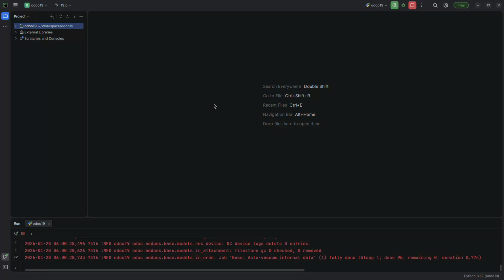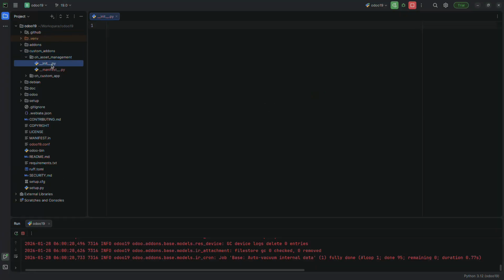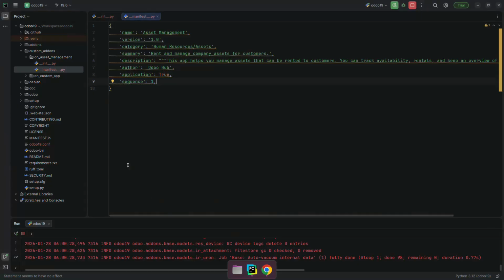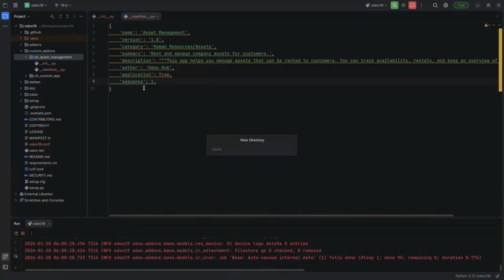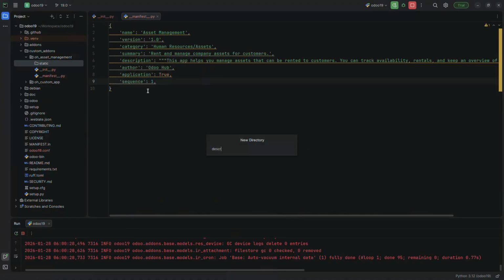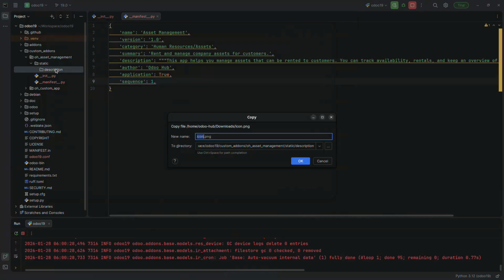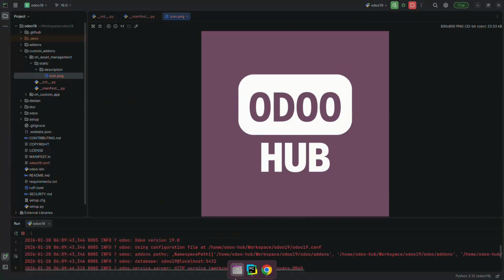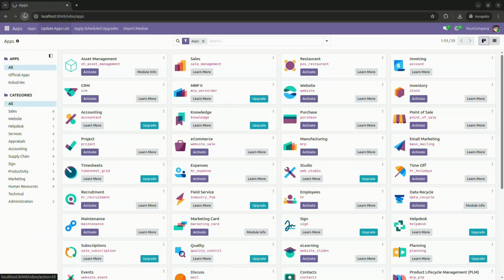How to Add App Icon in Odoo 19 | Custom Module Icon | Odoo 19 Development Tutorial | Odoo Hub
💻 Overview:

In this Odoo 19 tutorial, you’ll learn how to add an icon to a custom Odoo app (module). This video explains the correct folder structure for app icons in Odoo 19 and how to display your custom module icon properly in the Apps menu. This tutorial is perfect for beginners learning Odoo 19 development step by step.

🔧 What You’ll Learn:

- How to add an icon to a custom app in Odoo 19
- Correct folder structure for Odoo app icons
- Where to place the app icon in an Odoo module
- Naming rules for Odoo module icon (icon.png)
- How to update apps list in Odoo Developer Mode
- How to display a custom app icon in the Odoo Apps menu

⭐ Featured Odoo Apps:

1) - Rename field labels, buttons, and tabs without code.
2) - Change the chatter layout (Flexible, Fullscreen, Bottom, or Hidden).
3) - Reorder list view columns with saved positions.
4) - Track selected field changes automatically in the chatter.
5) - Save and restore column widths in list and tree views.

🎁 Free Odoo Apps:

1) - Hide Documentation, Support, Shortcuts, and other menu items.
2) - Convert app icons into modern circular icons.
3) - Expand form views to full width and optimize the chatter.
4) - Highlight required fields with a red asterisk (*).
5) - Switch languages quickly from the systray.